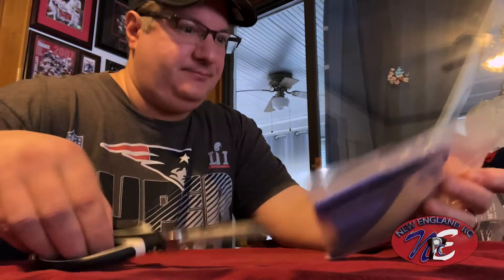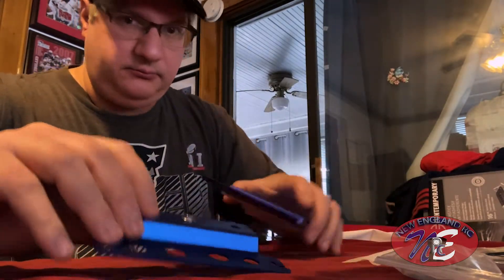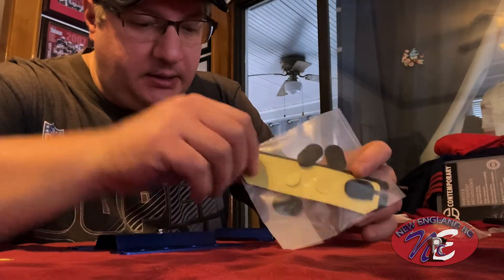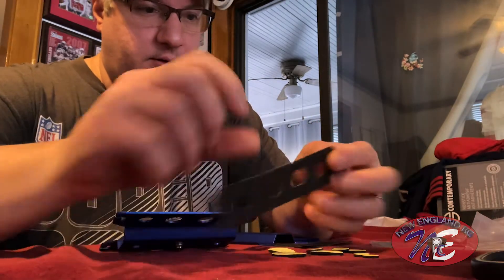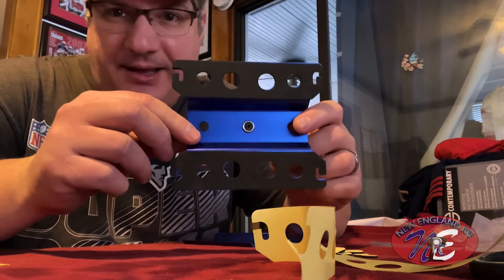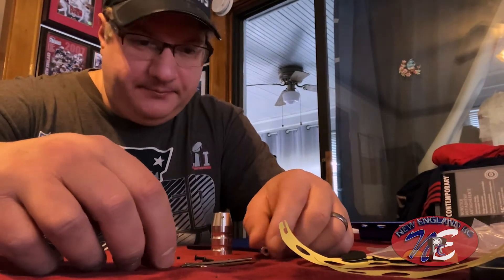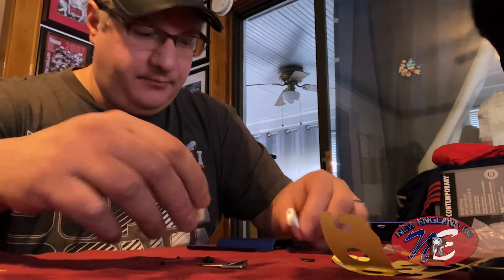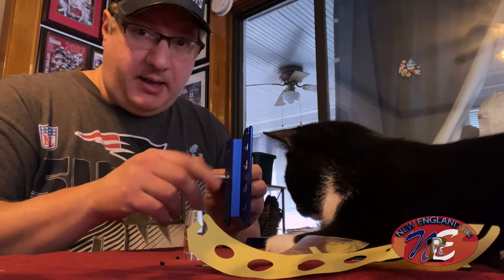1/10 SCALE MODEL REPAIR STATION WORK STAND - NEW ENGLAND RC - EPISODE 66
New England RC is a video series, hosted, edited & produced by Joe Sorrentino, where he showcases his remote-control cars, trucks, boats & planes, from the New England area. The following video is 1/10 SCALE MODEL REPAIR STATION WORK STAND
NEW ENGLAND RC - EPISODE 66

Link to PURCHASE 1/10 SCALE MODEL REPAIR STATION WORK STAND

New England RC Opening Theme Song, “Every Road“,
Written By Joe Sorrentino & Perfromed by his band, Twenty Past Two